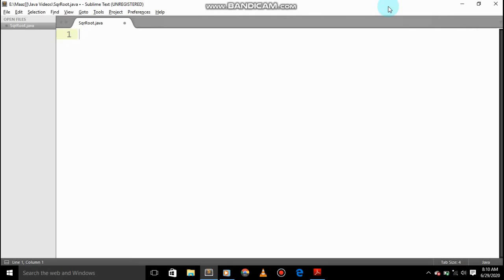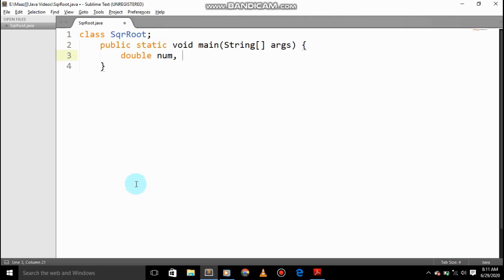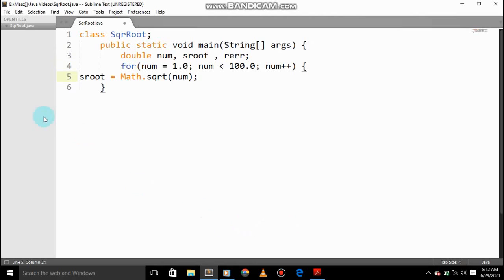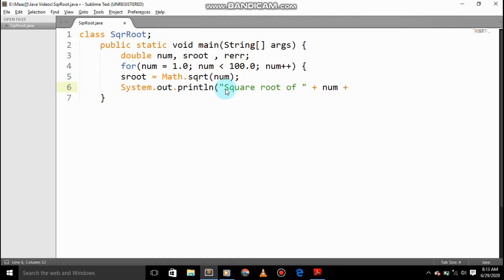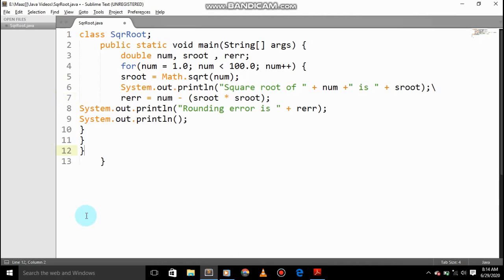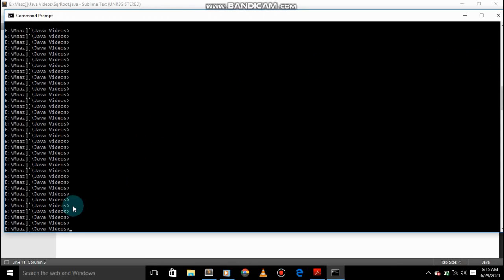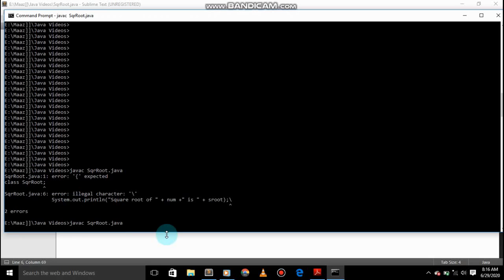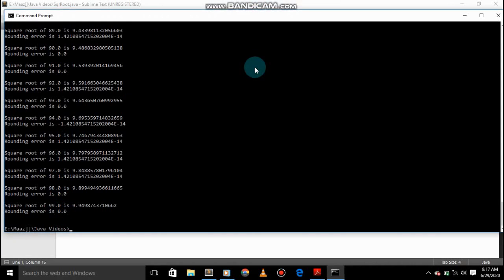New trick to make a Square Root in JAVA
In this video we will see how to make a Square Root In JAVA |